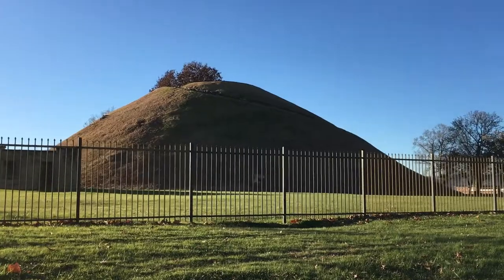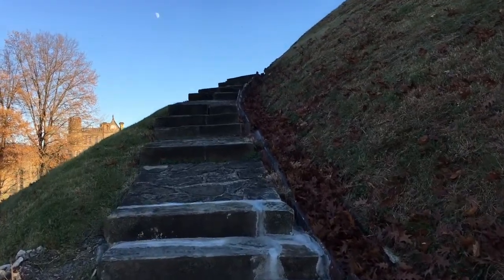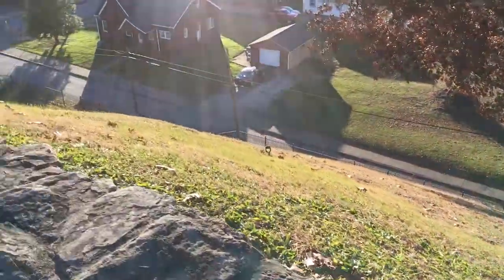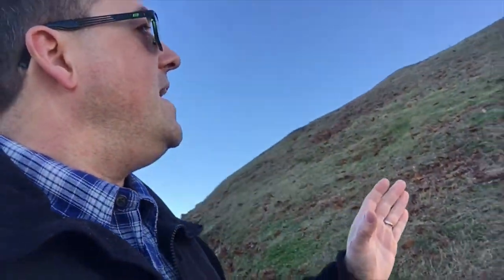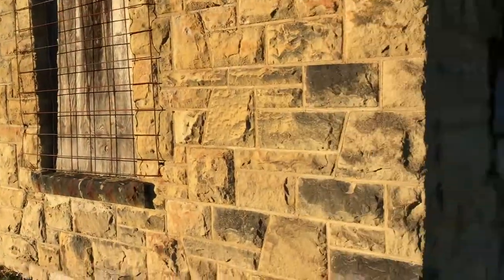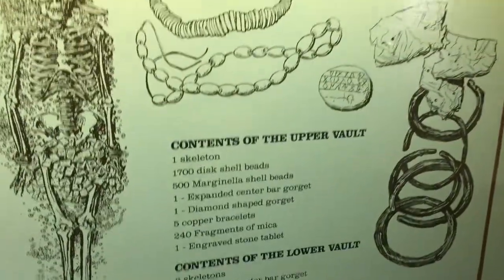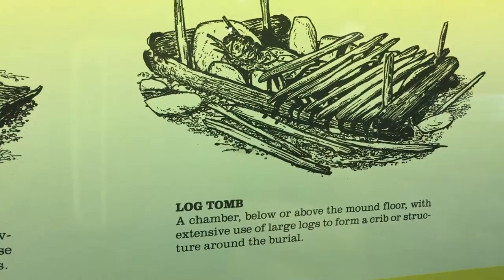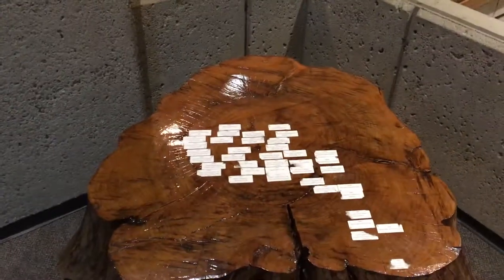Vlog 24 Grave Creek Mound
This world-famous burial mound was built by the Adena people sometime before the Christian Era.  The mound was originally 69 feet high, 295 feet in diameter, and was encircled by a moat.  There were many mounds in the area - hence the city's name:  Moundsville.  IN 1838, the Grave Creek Mound was tunneled into and two log tombs with several burials and grave offerings were found.

If you would like to help by sponsoring these adventures please